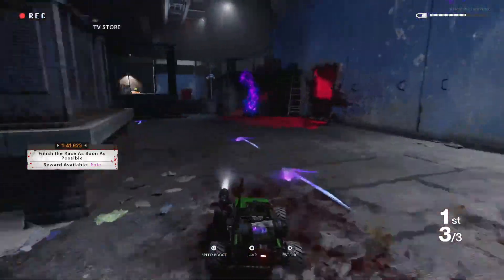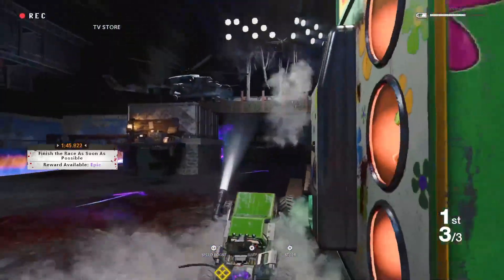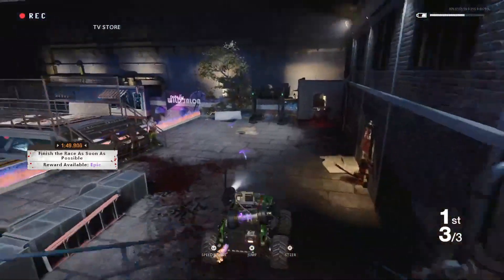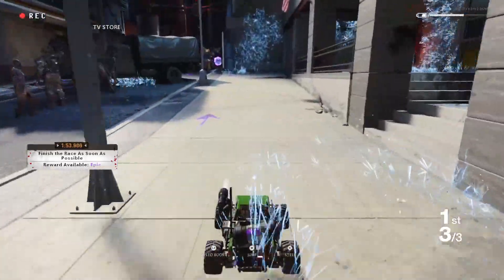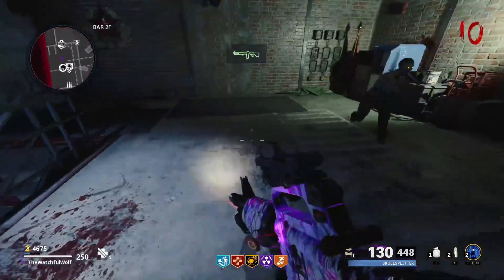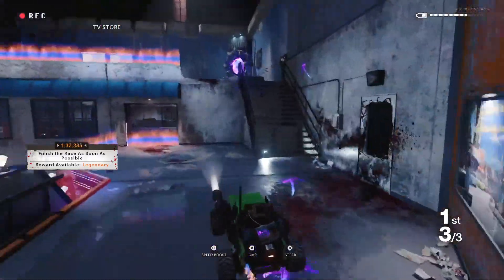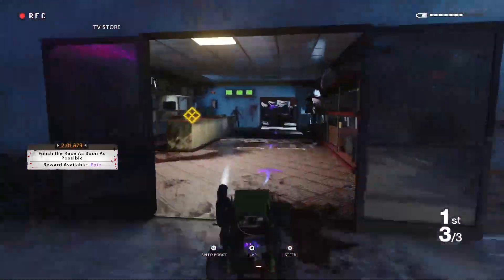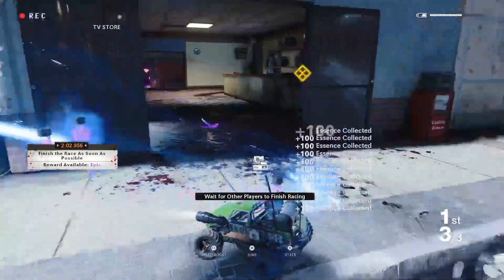Secret Race Easter Egg in Forsaken (Cold War Zombies Tutorial)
This is a simple tutorial on how to unlock the secret arcade machine and do a race with ARC-XDs to earn rewards in Forsaken within Call of Duty: Black Ops Cold War Zombies.